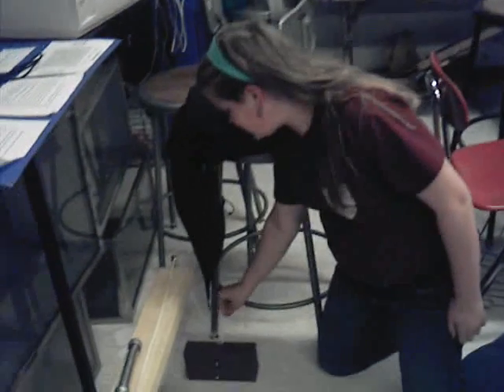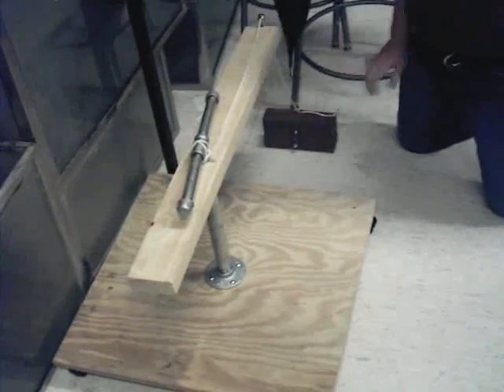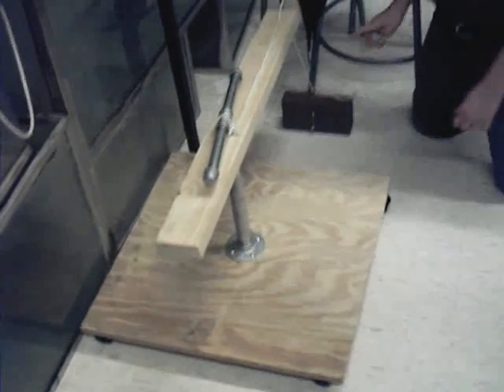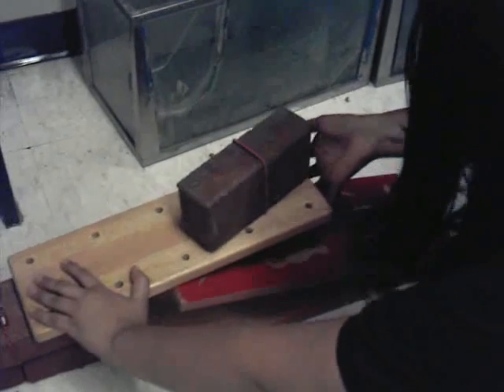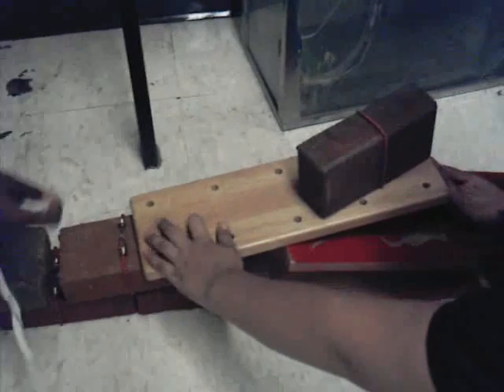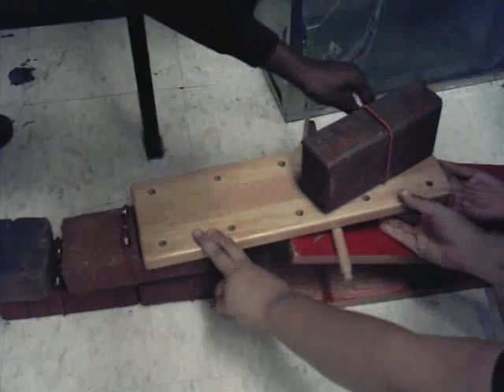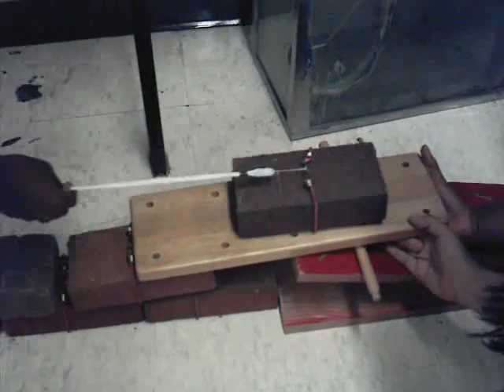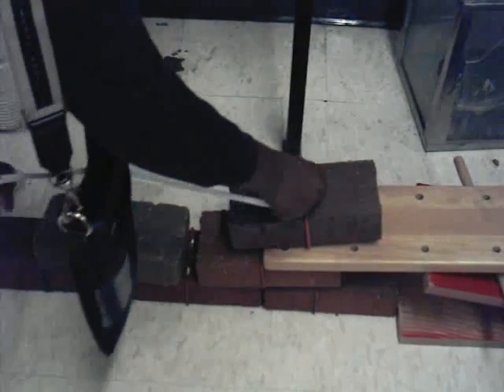Rotating platform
A superb, rotating, wheeled platform and pulley system is used to maneuver a brick. This machine could complete the task unaided but is combined here with other simple machines for demonstration purposes.